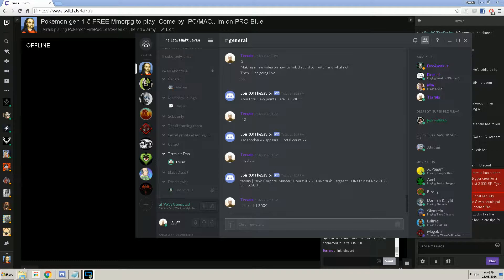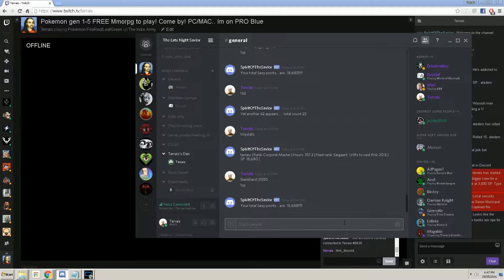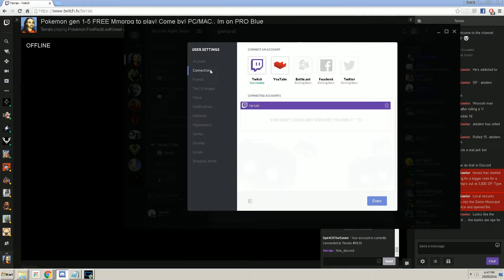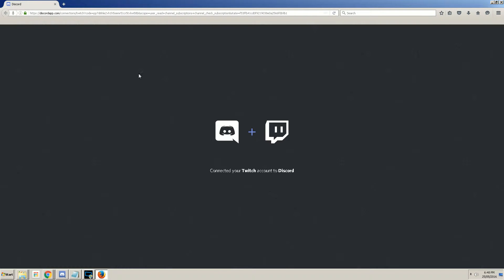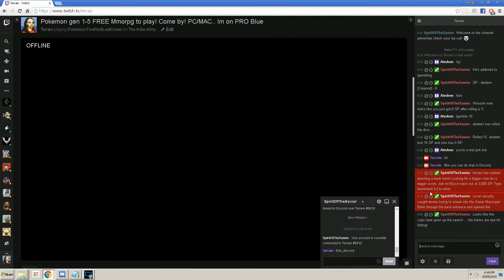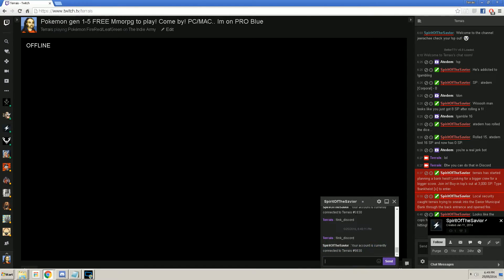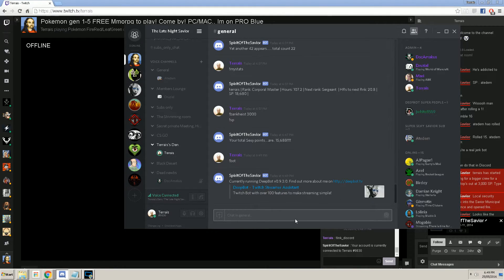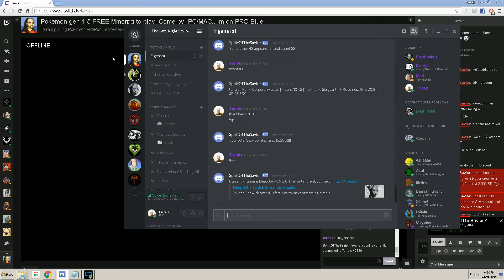Linking Discord to Deepbot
This is for viewers on how to link their Discord to Deepbot so you can use the in stream commands while in discord!

This is the URL if you NEED to use it, if it doesn't link correctly.